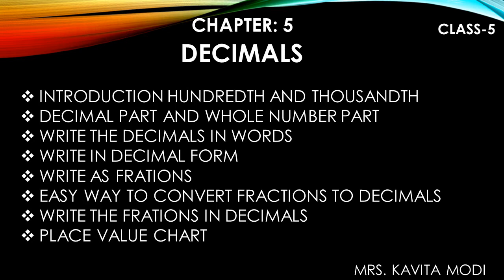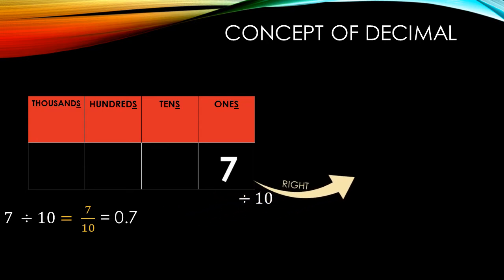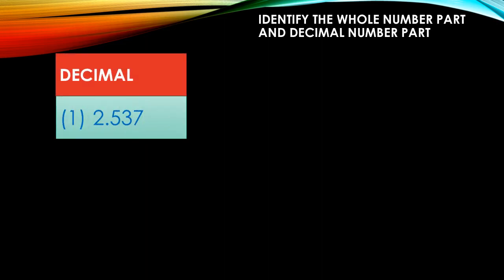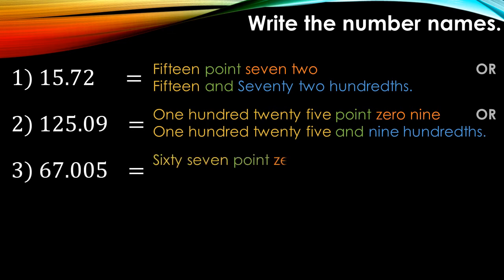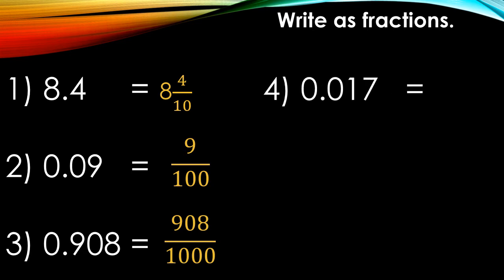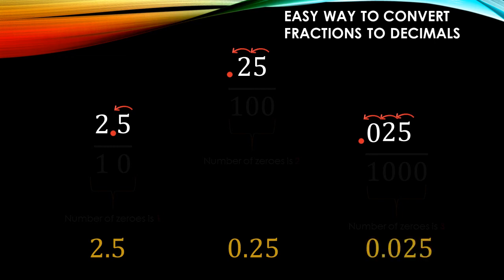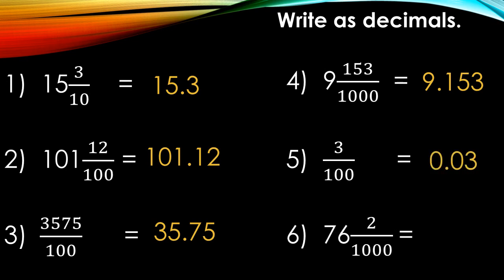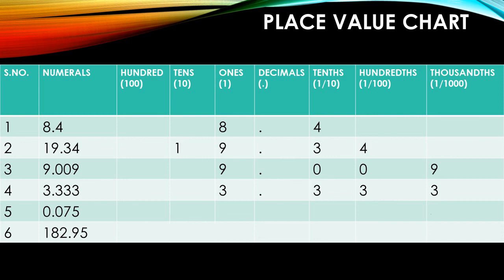Ls 5, Decimals (part 2), by Mrs. Kavita Modi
Class: 5
Subject: Mathematics
Chapter: 5, Decimals(Part-2)
Topic: Introduction of hundredth & thousandth, write the number name, write in decimal form, write the whole number part and decimal number part, place value chart, easy way to convert fraction to decimals.
Fractiontodecimals by Mrs. Kavita Modi